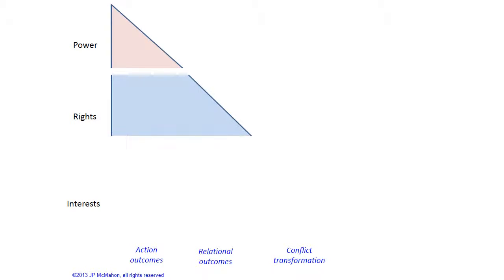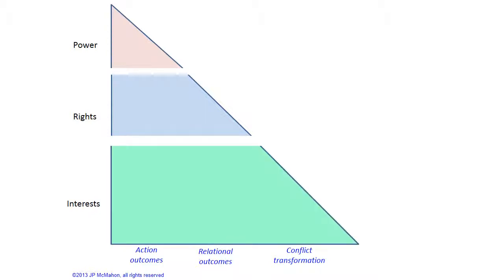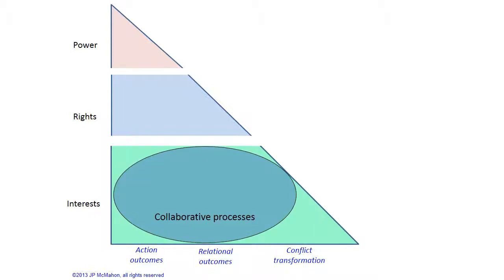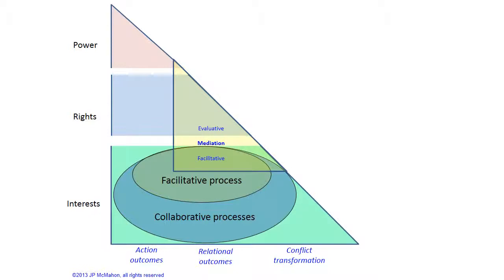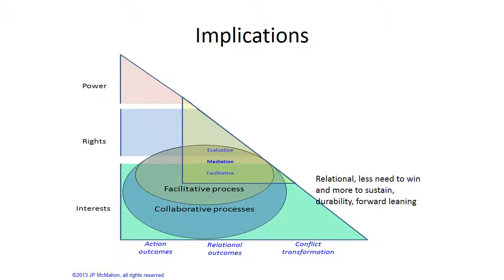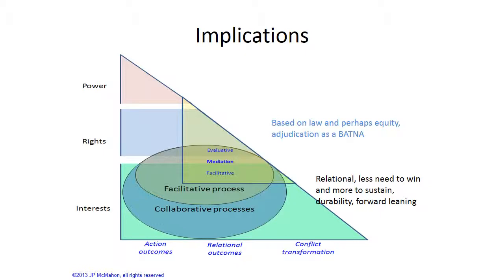ADRSpectrum 2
The spectrum of ADR options explained in this short video
Joseph McMahon, facilitator, mediator and arbitrator with Collaborative Processes based in Denver Colorado